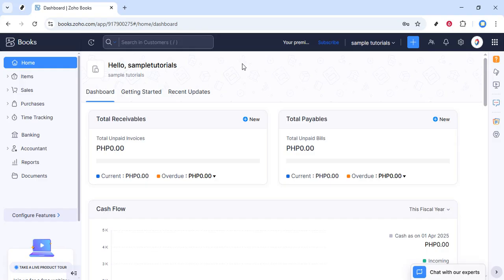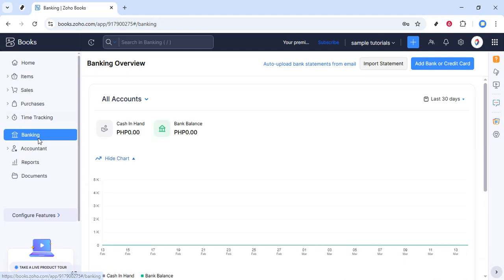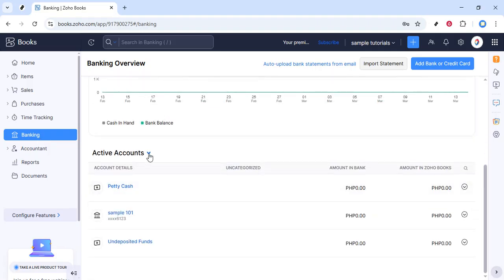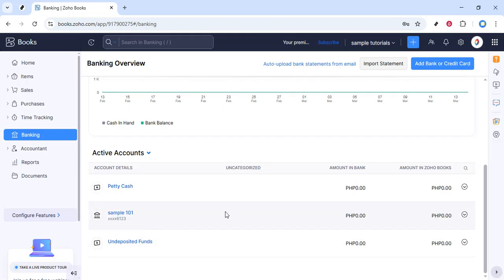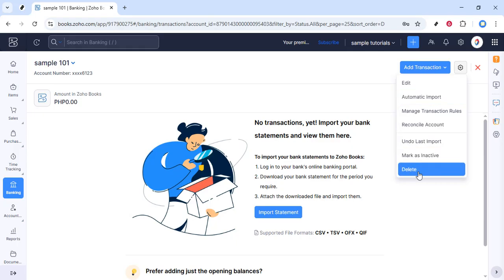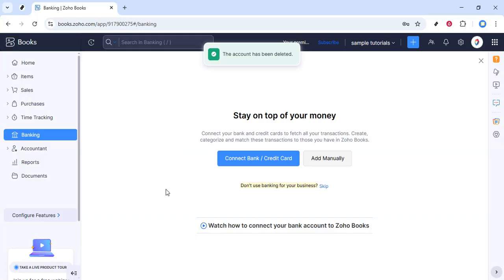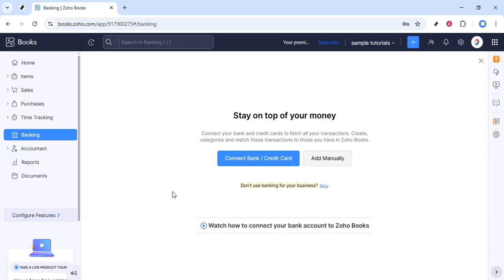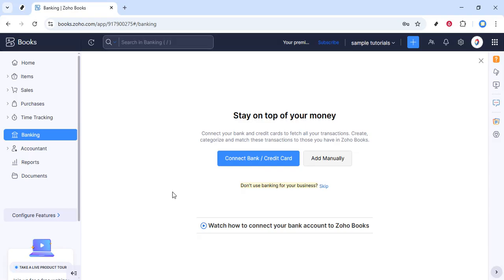How to Delete Stripe from Zoho Books 2026 (Quickly!!!)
In this comprehensive tutorial, we’ll guide you through the process of removing Stripe integration from Zoho Books. Whether you’re looking to switch payment processors or simply declutter your integrations, this video covers every necessary step to ensure a smooth disconnection with minimal hassle.

By watching, you will learn how to efficiently navigate Zoho Books, manage your settings, and successfully delete the Stripe integration. Make sure to watch till the end for expert insights that will enhance your accounting experience.